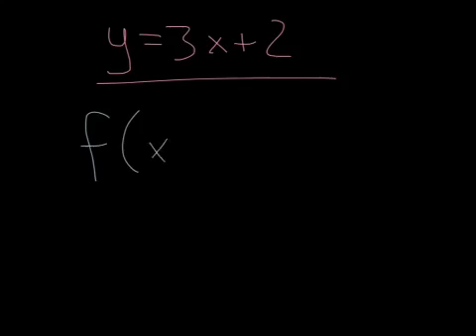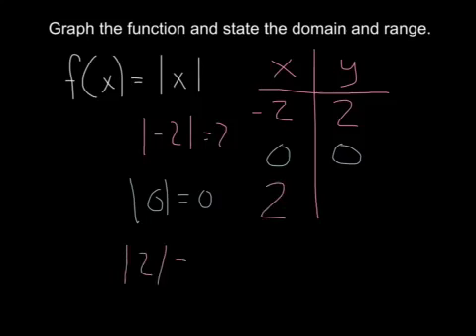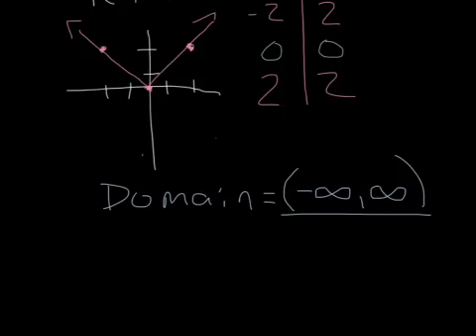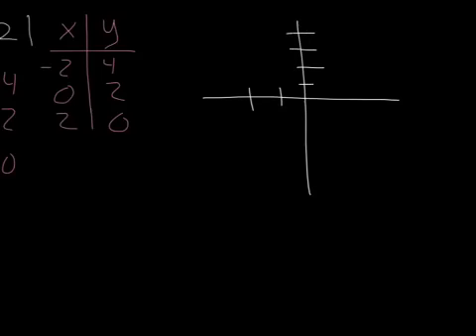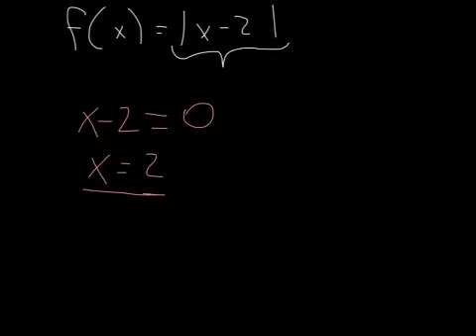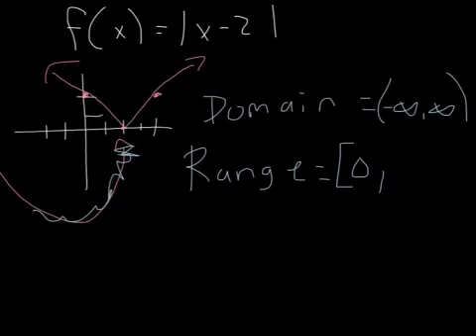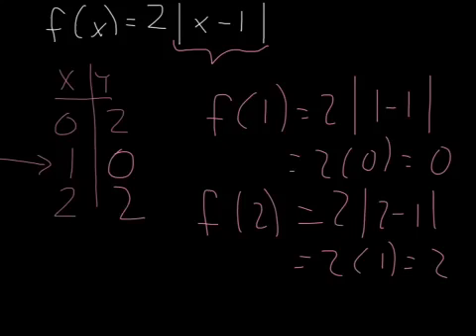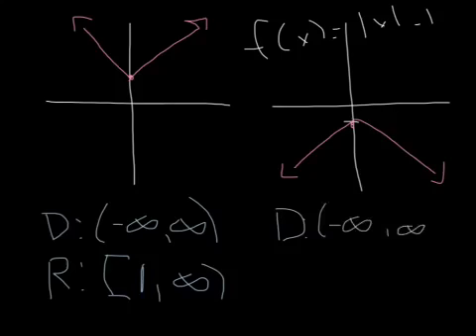Graphing absolute values